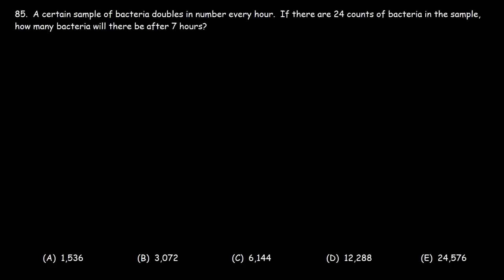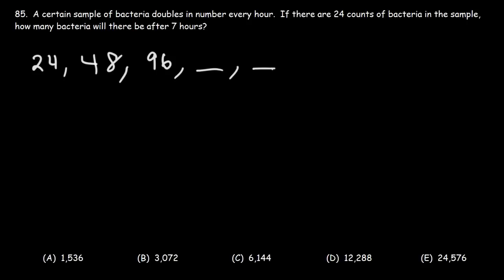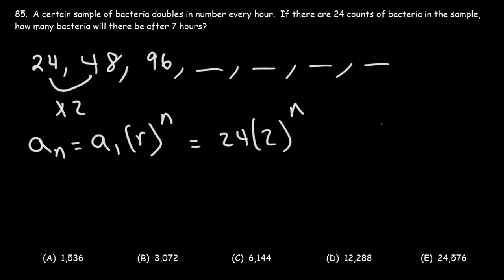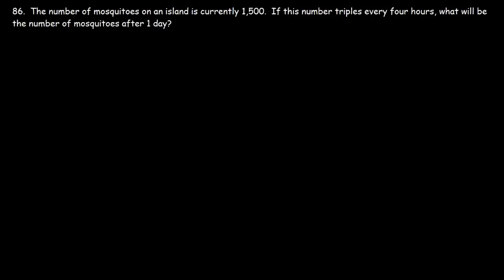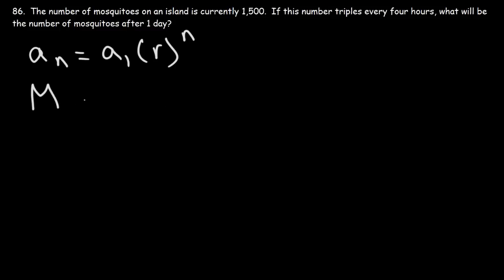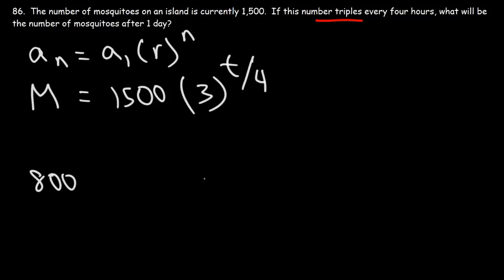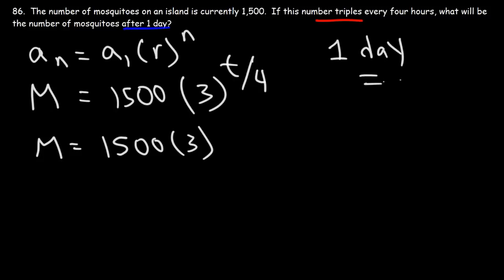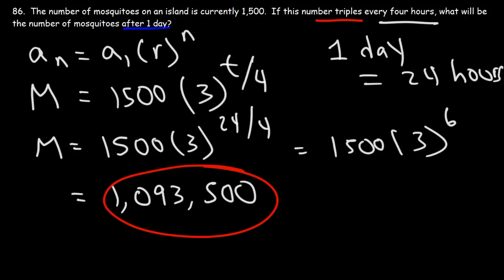Geometric Sequences & Exponential Growth Problems - SAT Math Part 25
This SAT Math video tutorial focuses on geometric sequences and exponential growth problems.